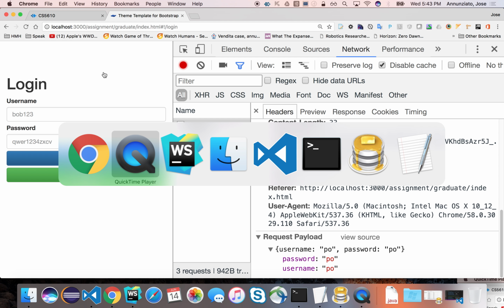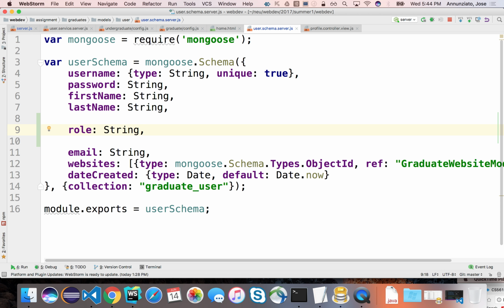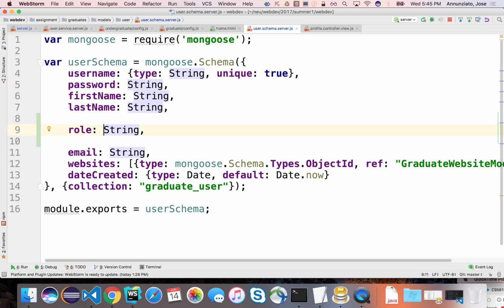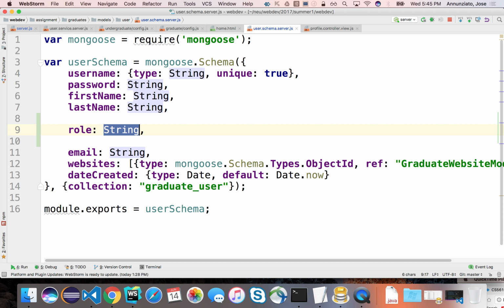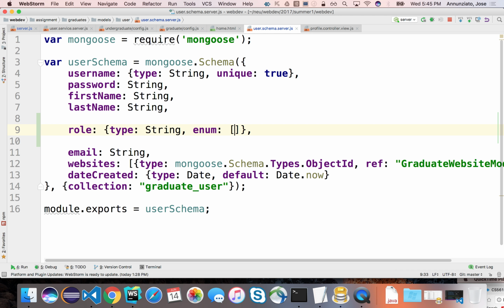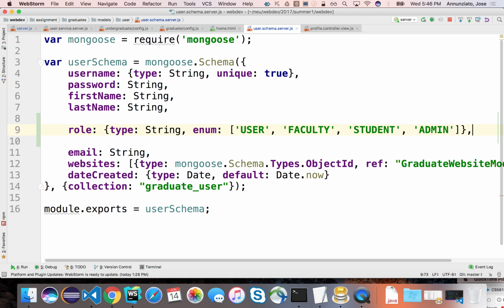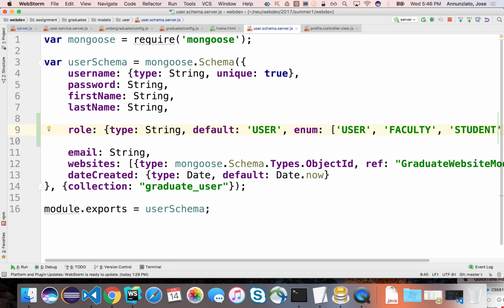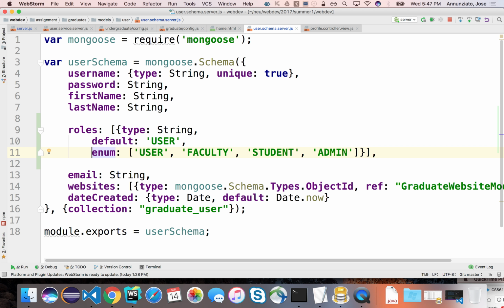6 10 implementing user roles in a MEAN app graduate webdev summer 1 2017